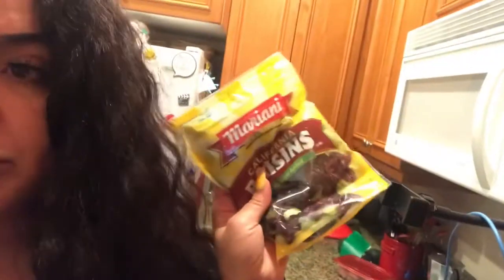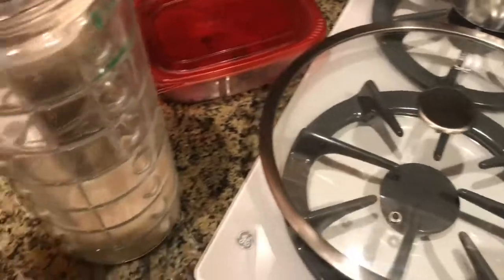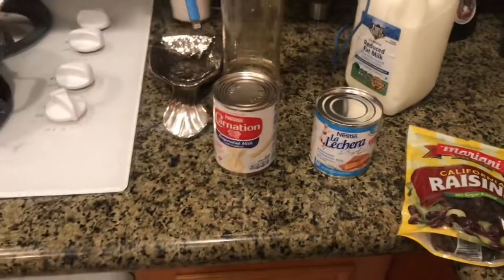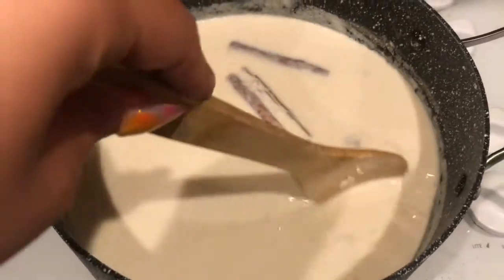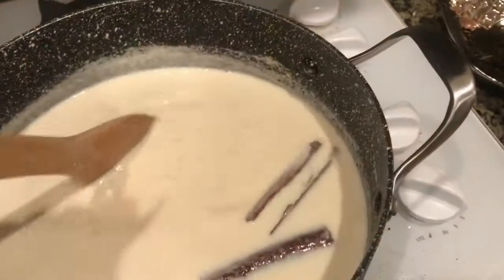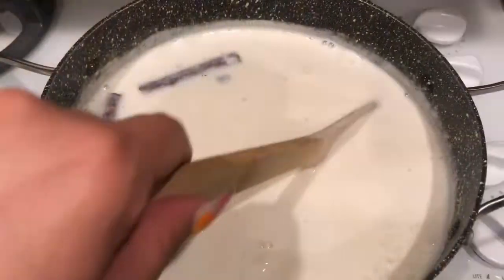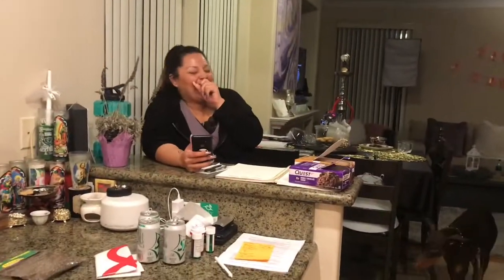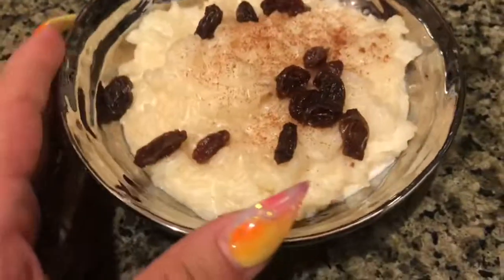HOW TO MAKE ARROZ CON LECHE | WE HAD AN EARTHQUAKE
Hey MerXs Ryderz ♥️
Welcome back to mi canal 📺

Since I’m going on my trip to LA to go see my best friend I wanted to leave a little something sweet for a Phil while I’m gone. I decided to make arroz con Leche tune in to see how I made it.

LETS BE FRIENDS on my other outlets!

Want some bling? Checkout:
🔌 in MerXs for a discount

Wanna know where I get all my home, decor, kitchen gadgets?

You can now go ahead and make your first purchase at sinceresally.com
Your 25% code  is: MERCEDES.25

Use code: NOVALUNA4DFJ

I love Grubhub! I can get food from my favorite restaurants, delivered straight to my door. I'm giving you $12 off your first-time Grubhub app order of $15+! You can thank me later :)

USE MY UBER CODE 🚗 I'm giving you $2 off each of your first 3 Uber rides. To accept, use code 'mercedess152ue' to sign up. Enjoy! Details:

It's the most affordable ride in town. Terms apply.

🍔 Hungry? Get $5 off your first order on Uber Eats with my code: eats-mercedess152ue